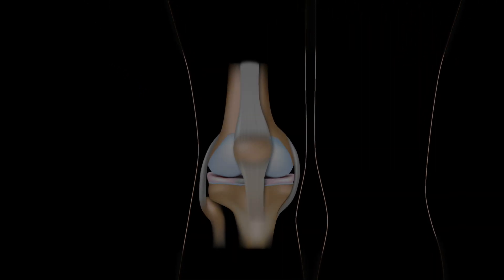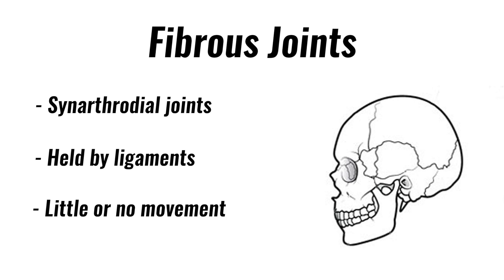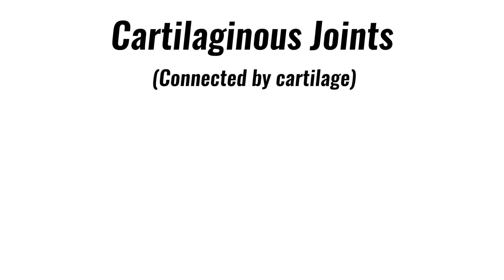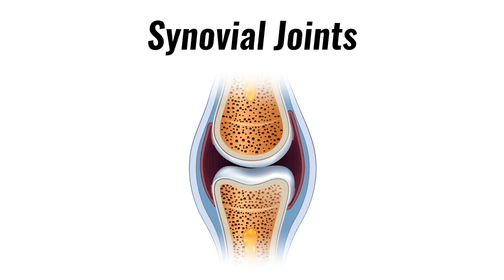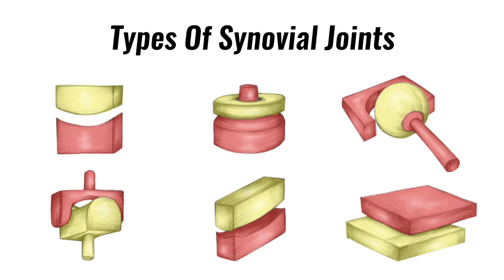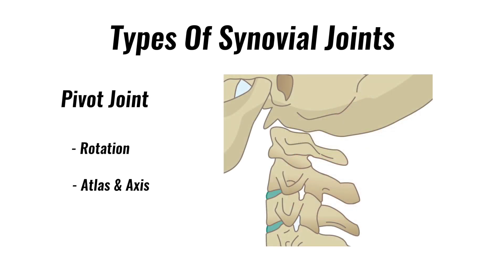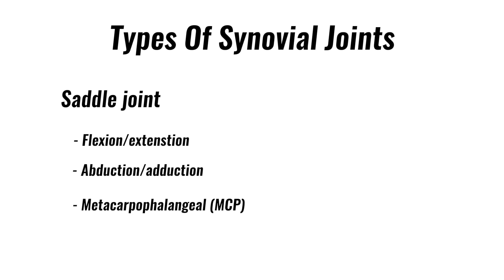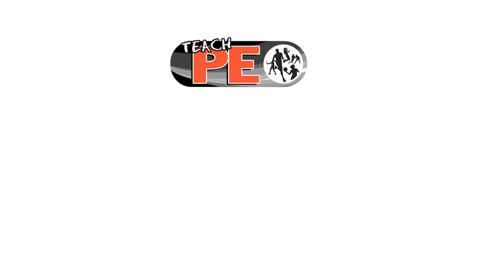Types Of Joints in the Human Body - GCSE PE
Types Of Joints in the Human Body Explained.